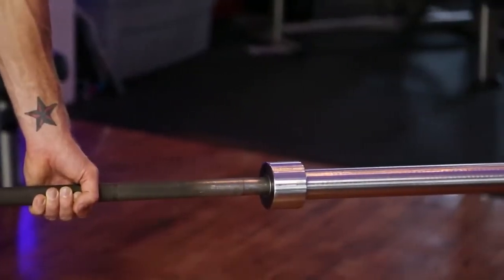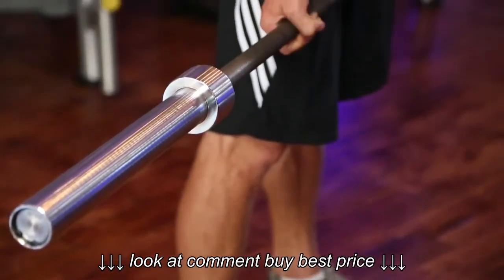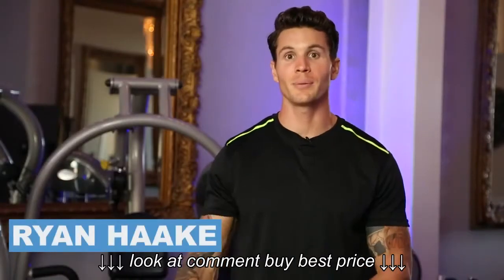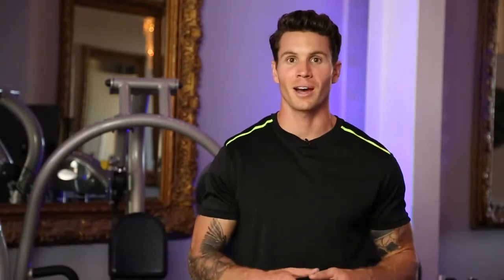Standard Barbell Sizes